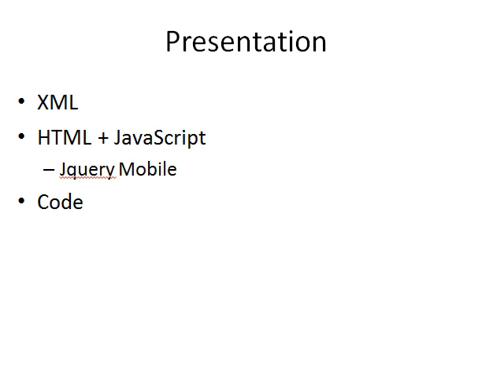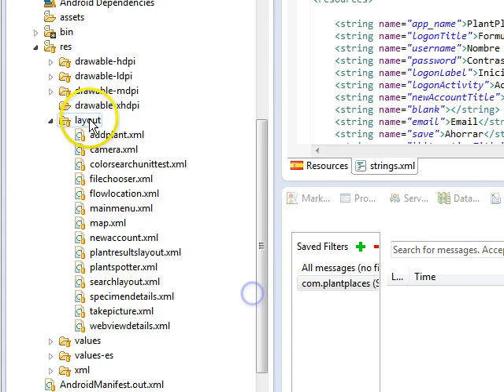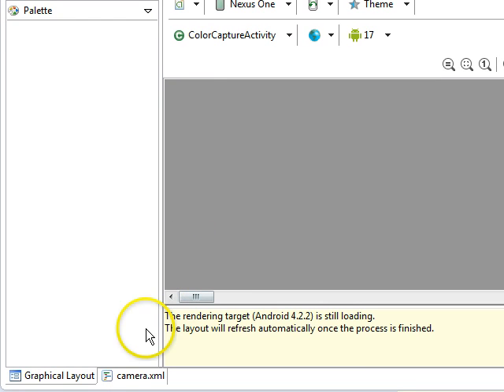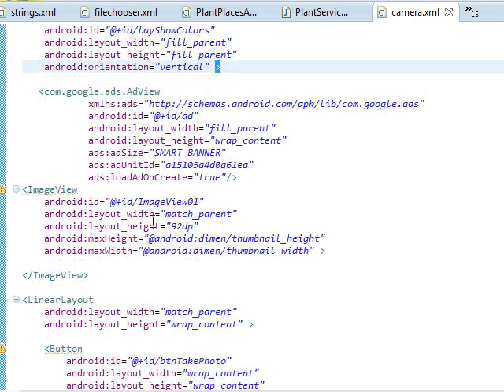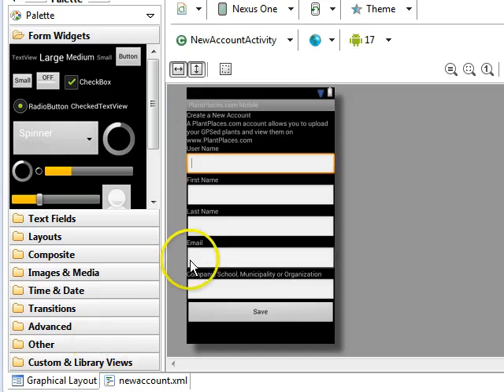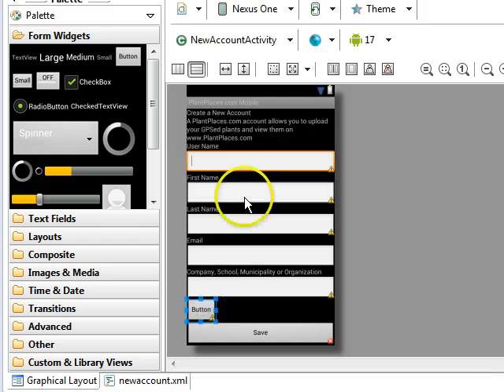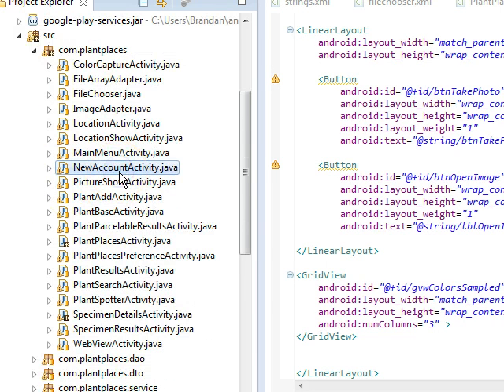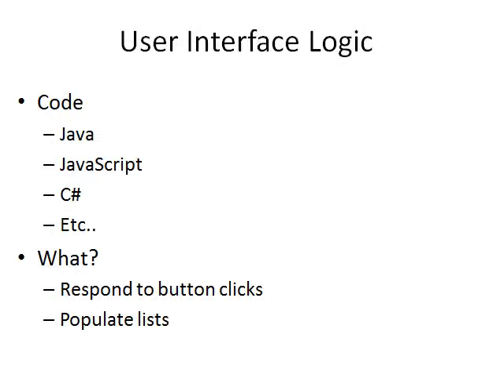1044 Intro To Mobile Dev Part 14a Mobile Development Layers